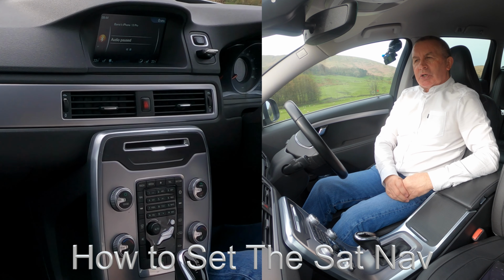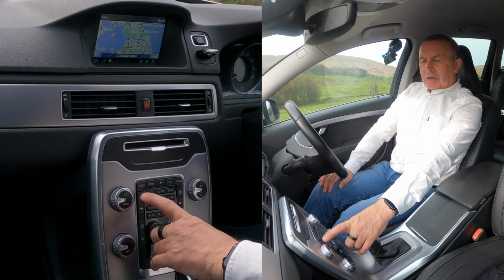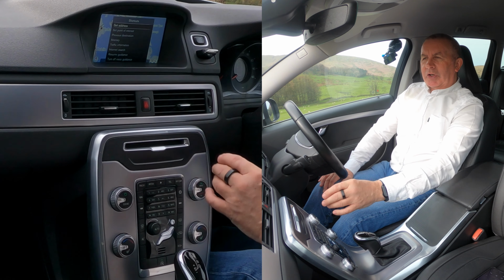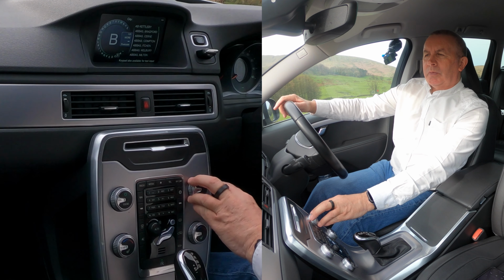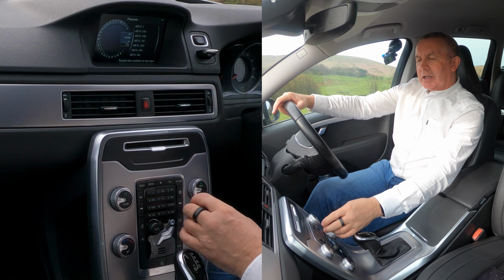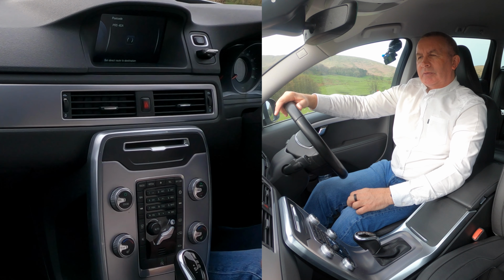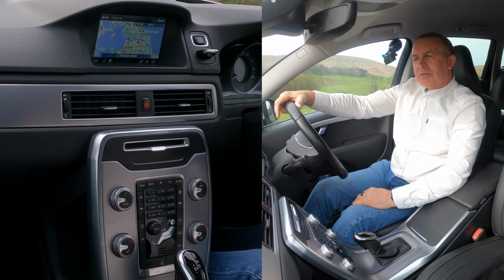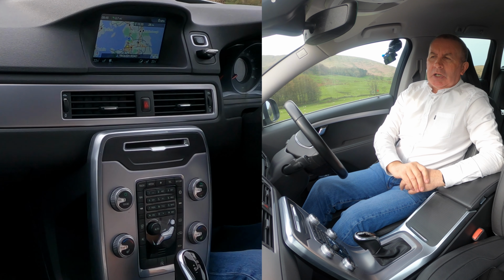How to set the sat nav in a 2015 Volvo V70